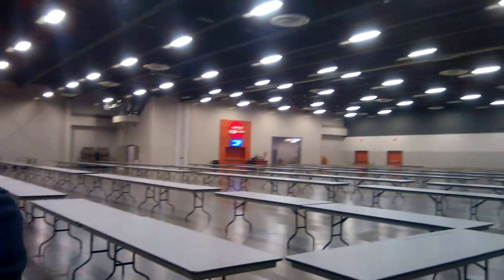Getting ready for the Cincinnati Toy show!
Getting ready for setup at the Sharonville convention center